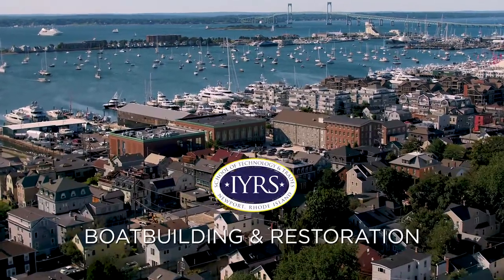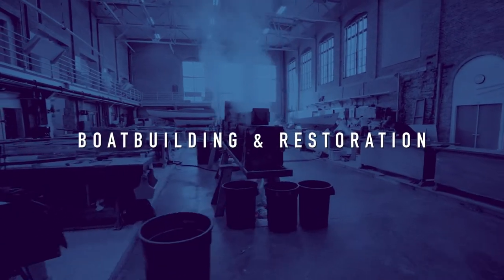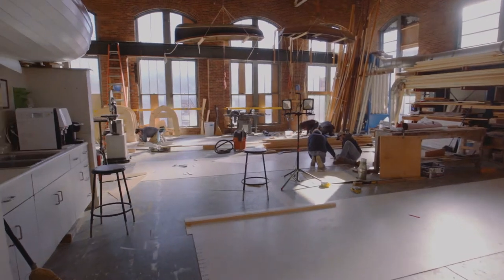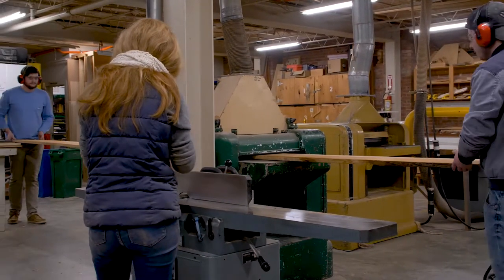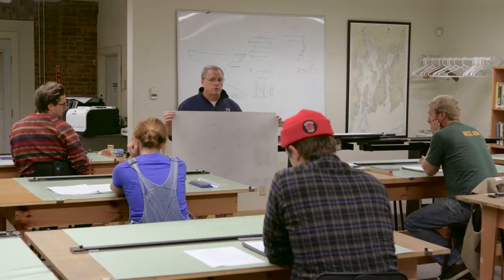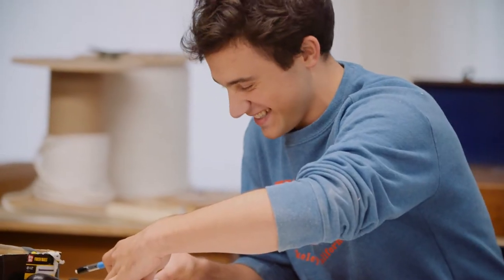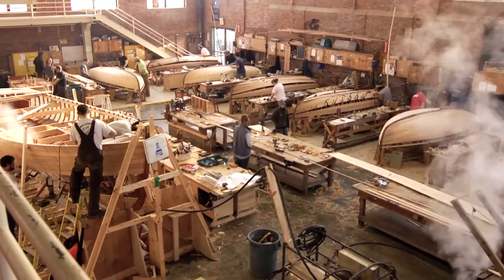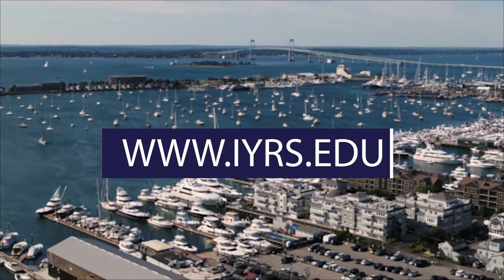Boatbuilding & Restoration Program: A 2020 Virtual Tour of the Program and Restoration Hall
Master the craft and fundamentals behind restoring, building, and finishing classic wooden boats in IYRS's nationally accredited Boatbuilding & Restoration program. Immerse yourself in the complete boatbuilding process where you’ll have the opportunity to learn from expert woodworkers and boatbuilders and work alongside fellow craftspeople. This 20 month program sets up students to thrive as highly skilled craftspeople in today’s job market.